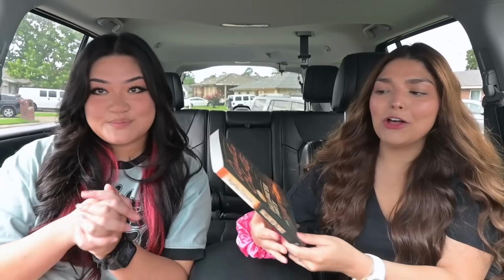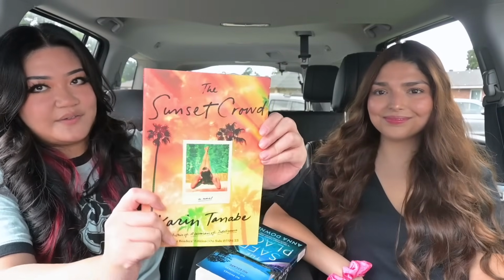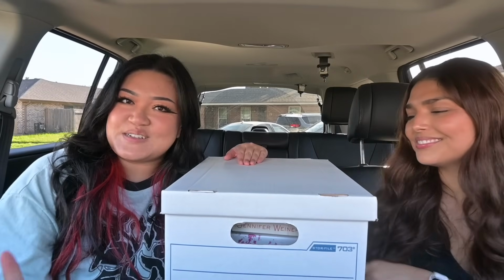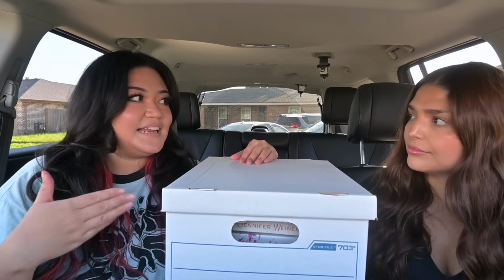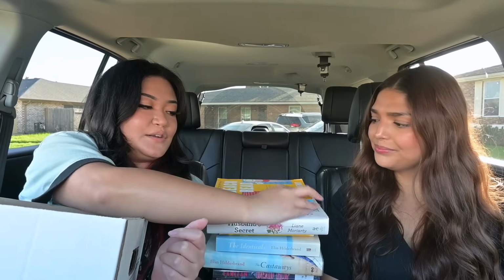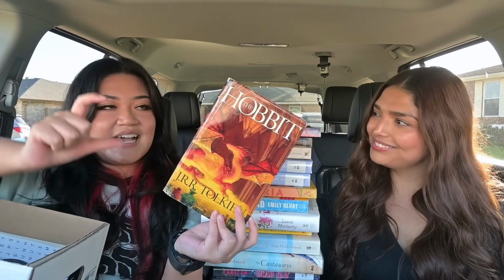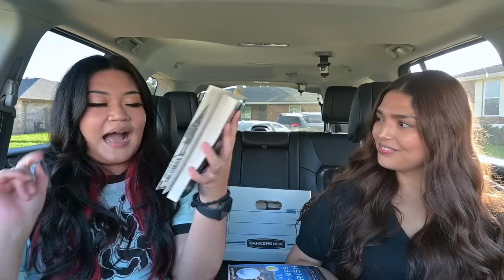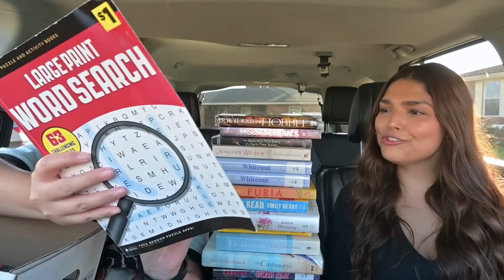exploring bookstores in new orleans ⚜️ barnes & noble, little free libraries, indie stores + haul 📚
exploring bookstores in new orleans! barnes & noble, little free libraries, indie bookstores

♡ B O O K  C L U B ♡
📖 If you’re not part of our Literal Besties Bookclub already, make sure to join

♡ O U R  E T S Y  S H O P ♡ B L I N D  D A T E  W I T H  A  B O O K

♡ C H E C K  T H E S E  O U T ♡
-Book of the Month:

-BookOutlet:
Save $5 off your first order of $25+

(This promotion is available to US residents only at this time and only new members are eligible)

Personal Accounts
Lauren's
-Amazon Book Wishlist
-Etsy Store